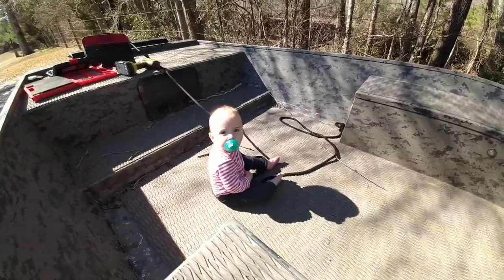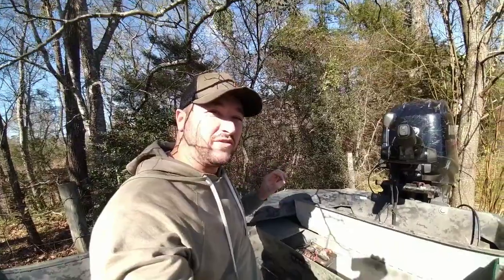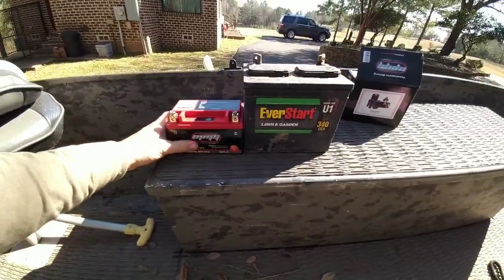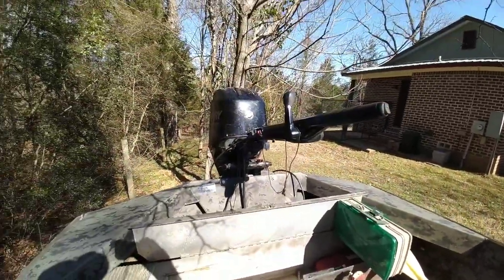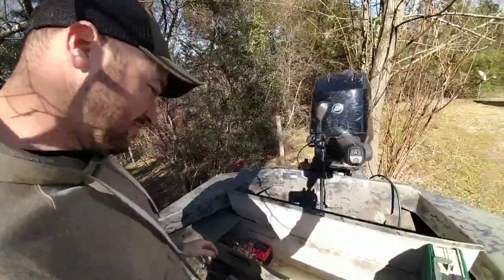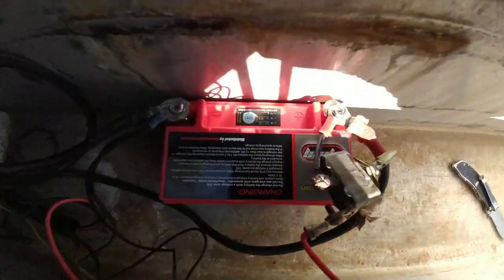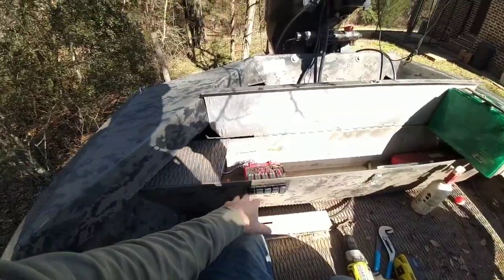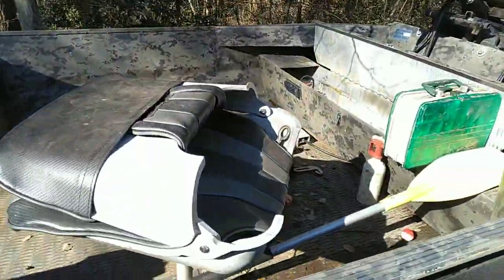New Lithium Battery (MAY VOID WARRANTY) Mercury does not recommend.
New battery only weighs 1.9 lb.